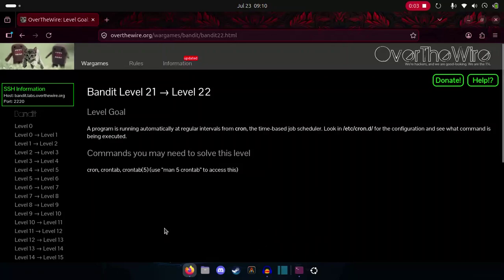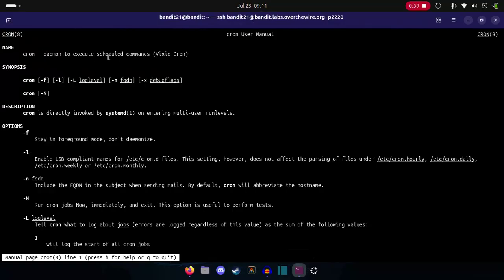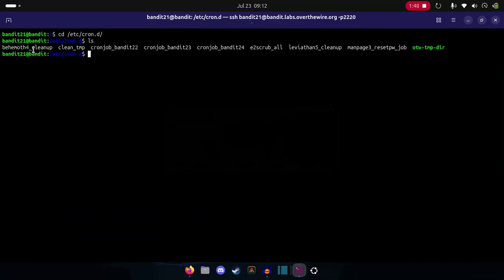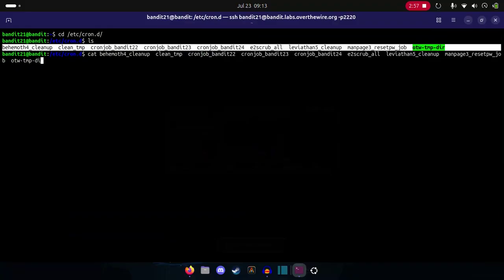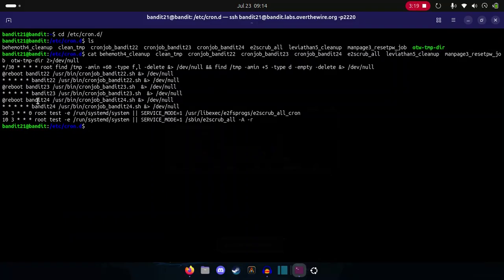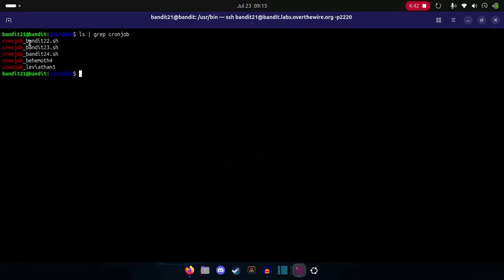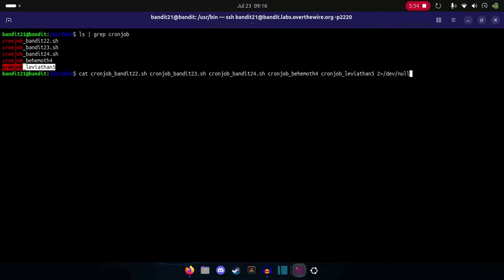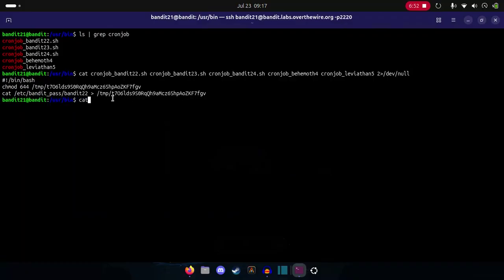Bandit level 21-22 | OverTheWire Games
solution to bandit level 21-22